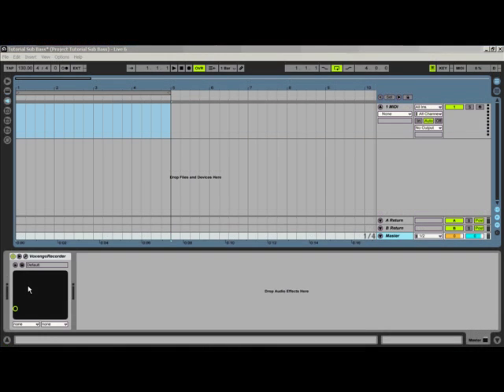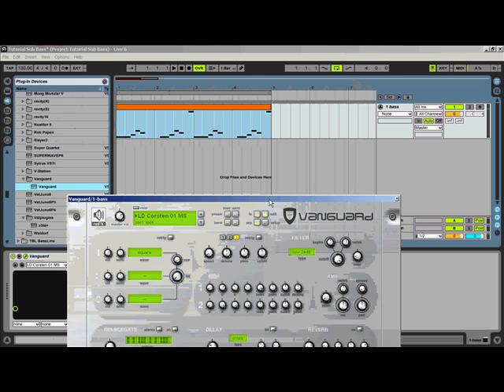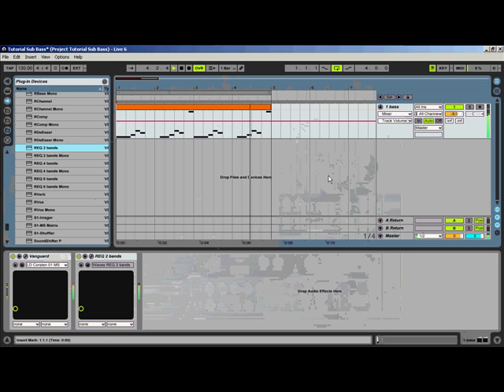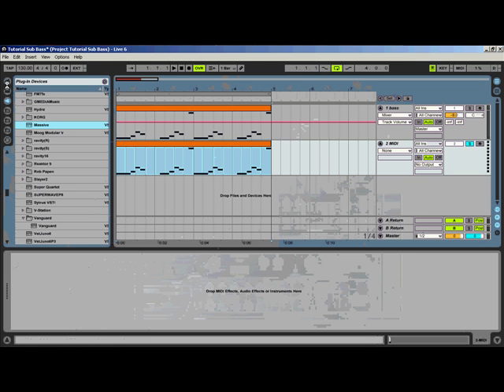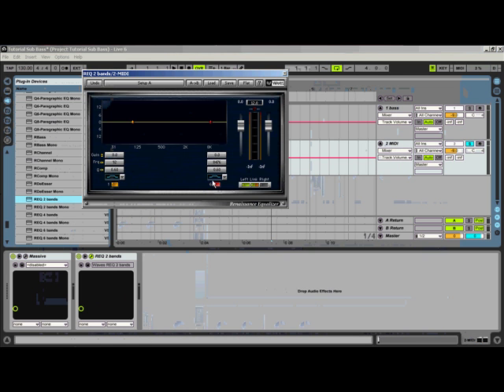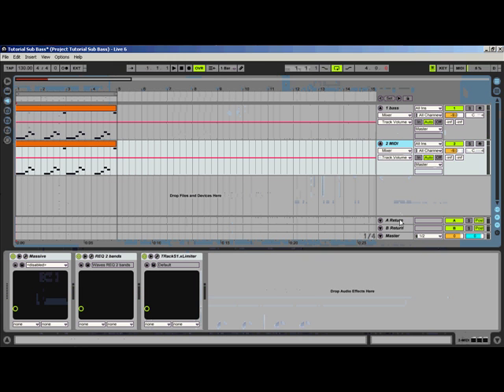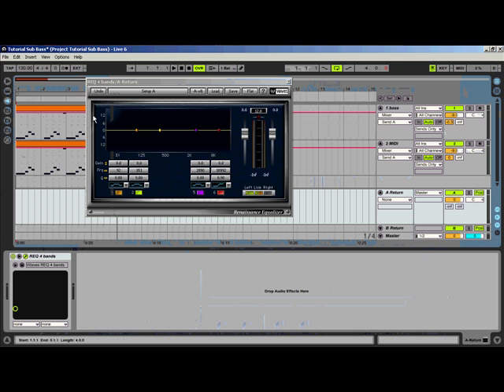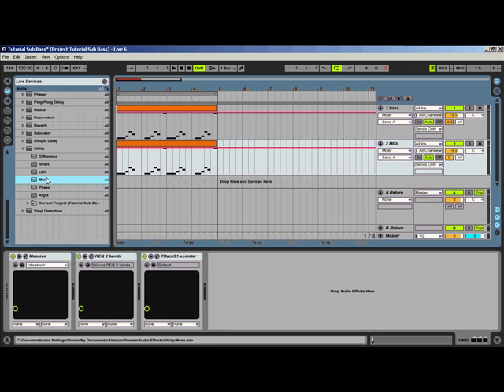Anodyne Tutorial episode 2: Sub Bass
Ever wonder how to give your bassline a gut kicking low end?  Want to melt faces with the sub bass in your next production?  Tune in, I'll show you how Anodyne gets it done!

This quick tutorial will take you step by step through my process of bringing out a really clean and deep sub bass for your tracks!!